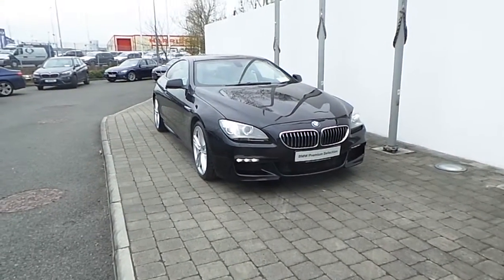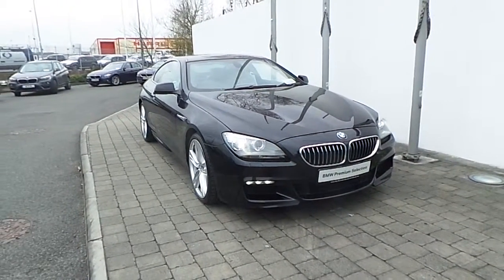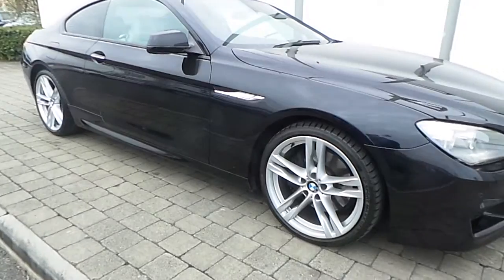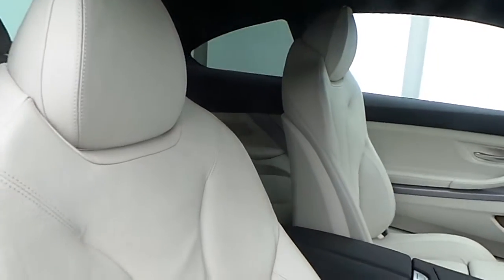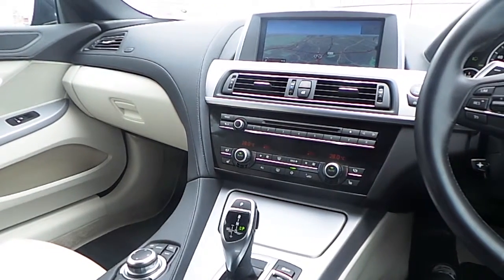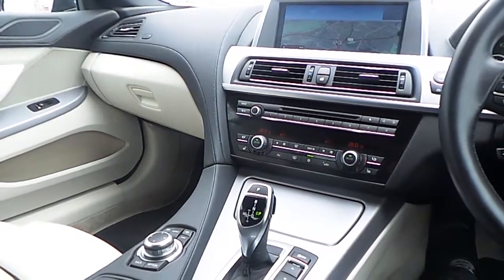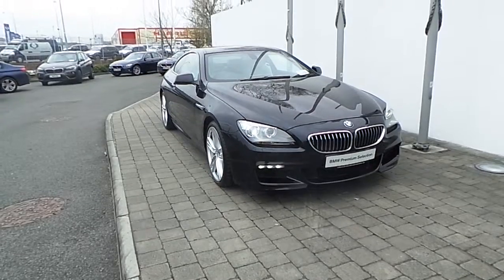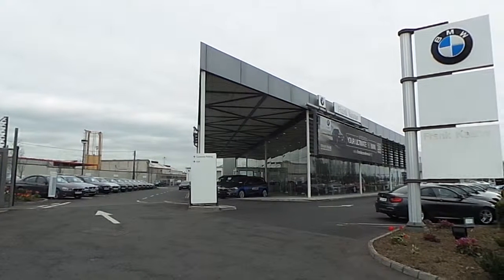12D41836 - 12D41836 BMW 640d M Sport Coupe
Here is a video of our 12D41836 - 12D41836 BMW 640d M Sport Coupe. Please contact David OConnor to arrange a test drive today. Frank Keane BMW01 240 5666